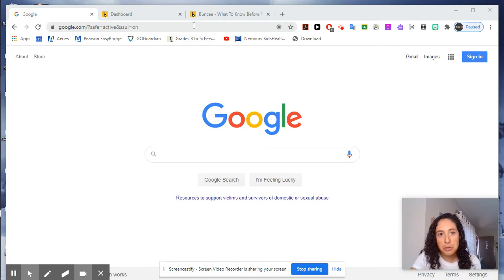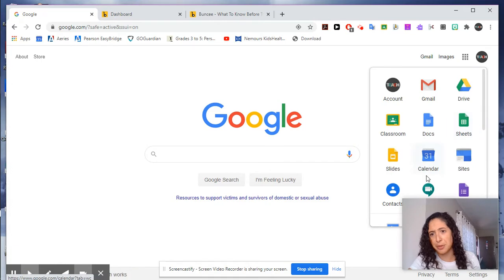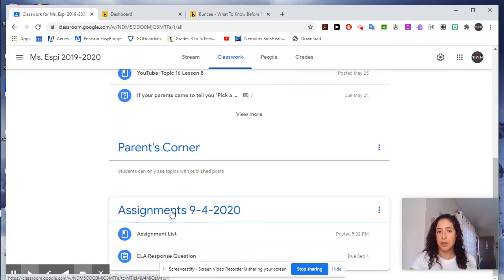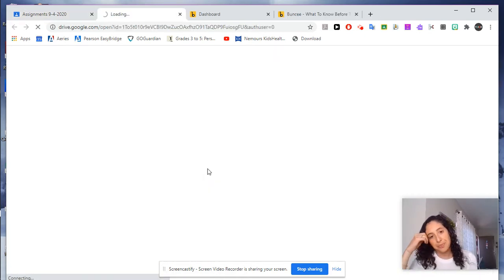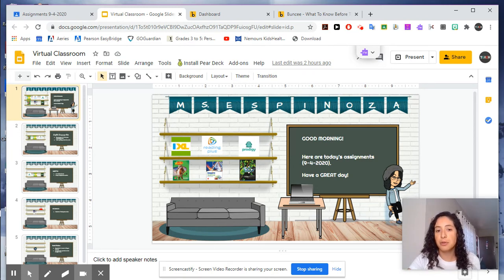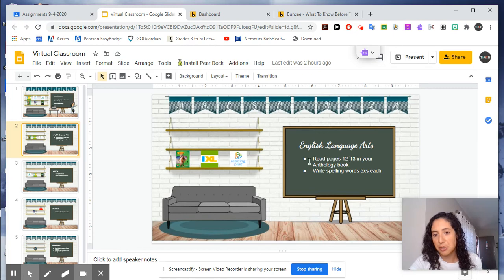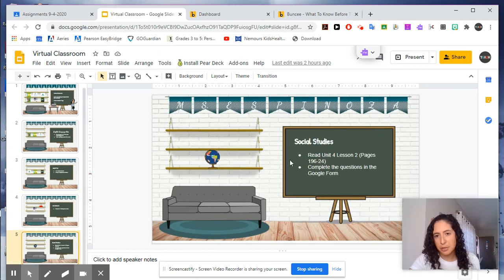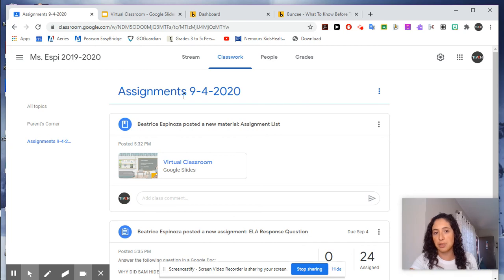Untitled: Aug 10, 2020 6:04 PM